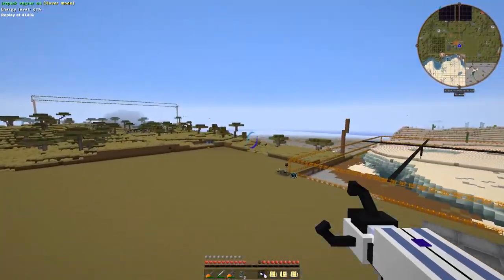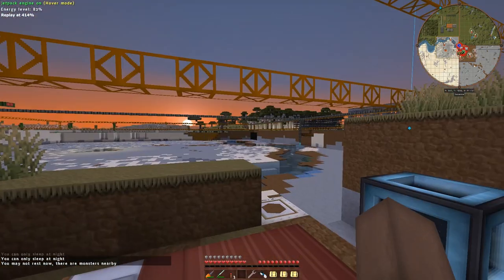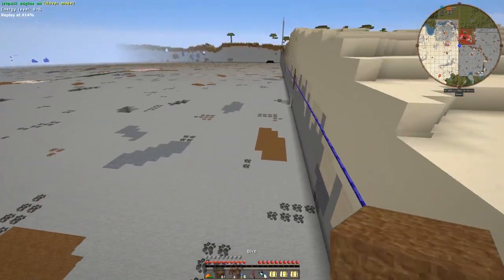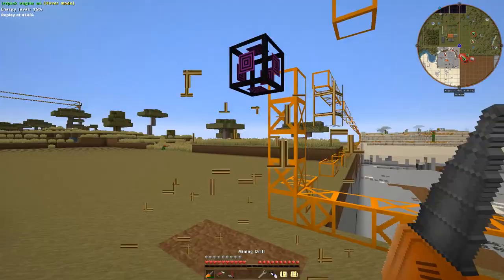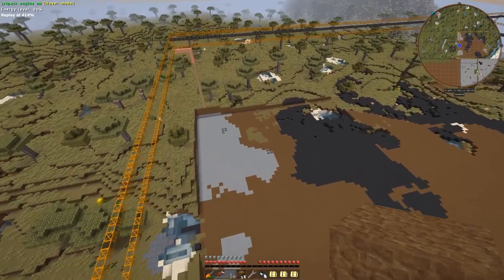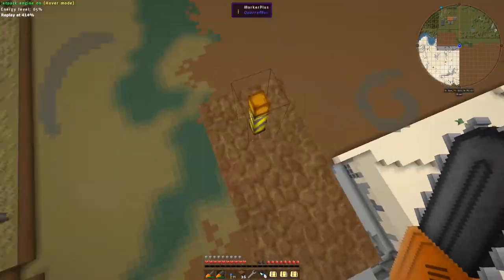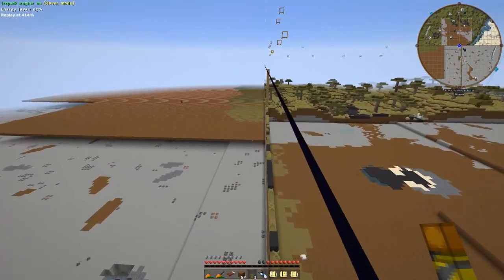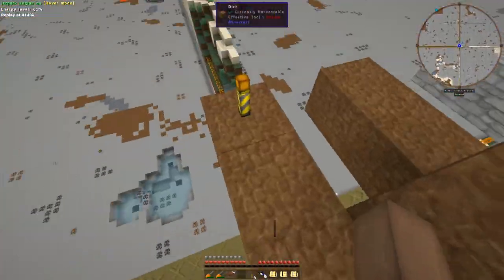Minecraft SpeedPlay | The Pyramid | # 22 | How to mine a Volcano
After 3 or 4 years of Minecraft abstinence, it's time to return to the legendary game that changed the game industry forever.

Real-time episode length:  ~1h 30min

Main mods:

IC2 & addons
Buildcraft & addons
Forestry
Thermal Expansion
Railcraft
QuarryPlus
Project Red
NEI, Journeymap, Jabba and many others.

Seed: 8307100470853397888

PC 1 Specs: AMD FX8350, 16GB DDR3, Gigabyte R9 290, 256GB SSD + 4TB HDD, 1000W 80+ Gold PSU

PC 2 Specs: Intel i5-4590, 8GB DDR3, Sapphire HD6950 Unlocked, 120GB SSD + 1TB HDD, 700W PSU

Playing and recording from both PC's.